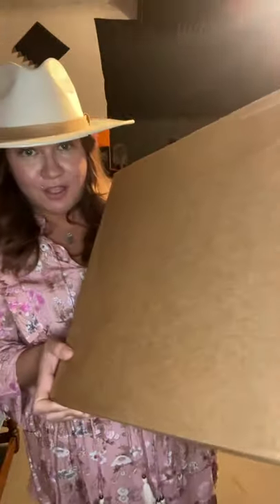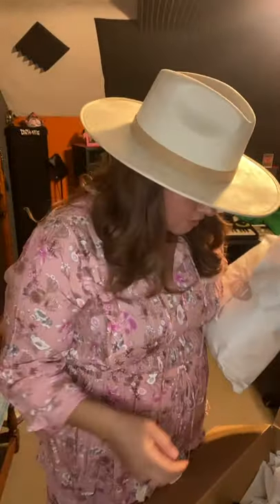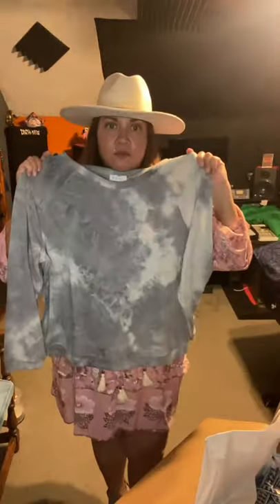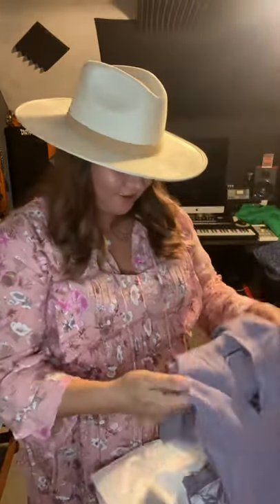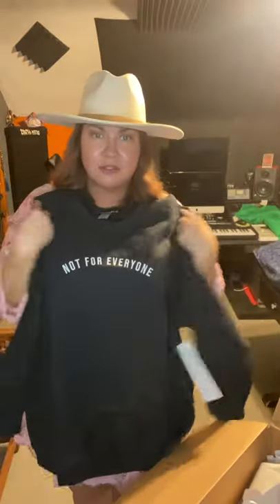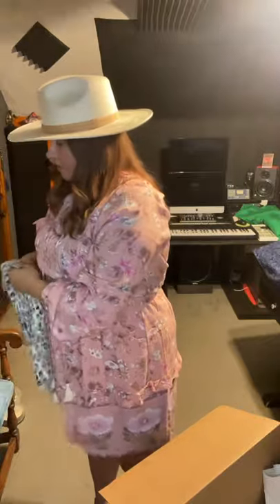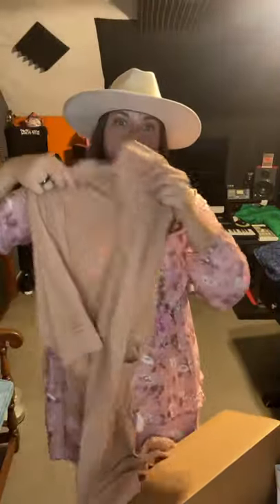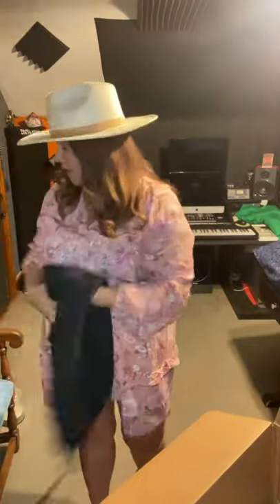Huge Honey & Lemon Haul!!! So many great pieces!!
You will fall in love with this boutique like I have!! They are an amazing group of women who inspire and empower other women with nothing but love 💗.  Get up and get dressed honey 🍯 you deserve to feel amazing 🤩 and honey and lemon will help you do just that! Download their app Honey and Lemon for the best shopping experience or go to their website Honeyandlemon.com to get started!!